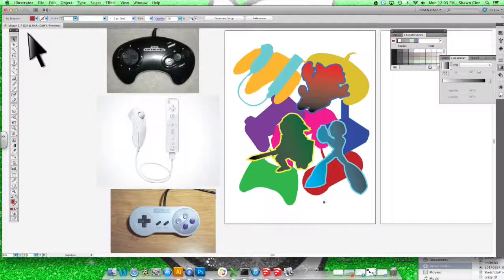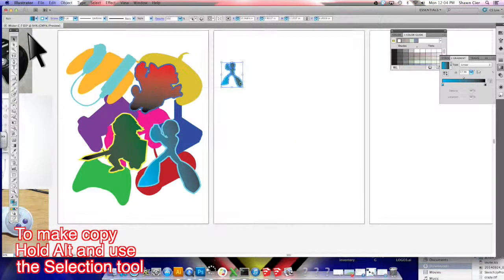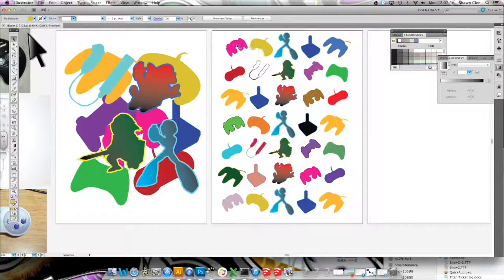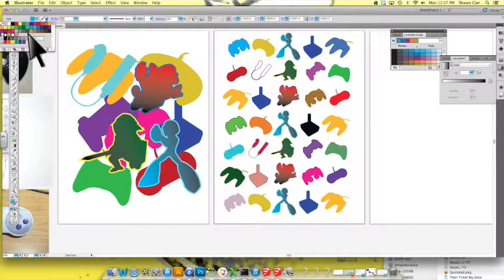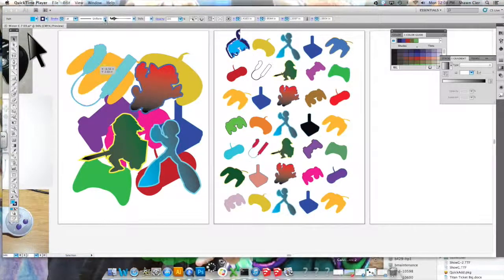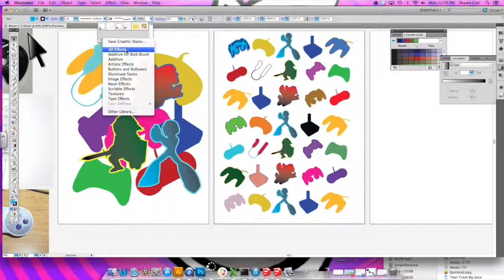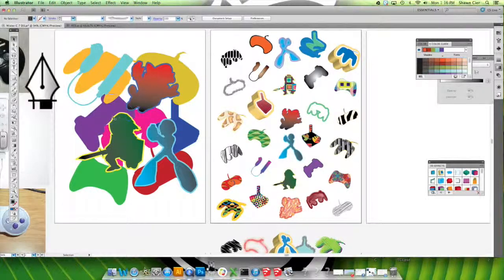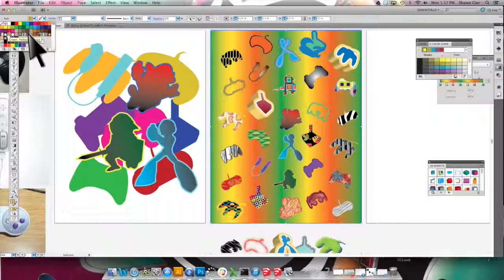BOLGER AI 6 Design Triptych 2nd Artboard 2 By Shawn Cier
This video is about Design Triptych sc
0:50 Duplicating, and Shrinking images to keep it in proportion
3:11 Creating Variation with different types of outlines and strokes
6:01 Creating a Background
6:40 Customizing your Gradient in your Background